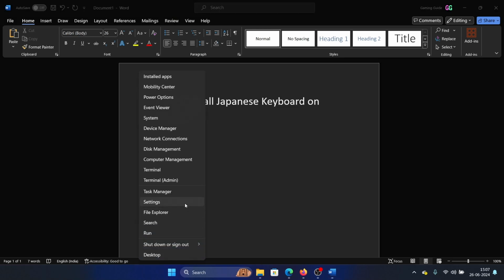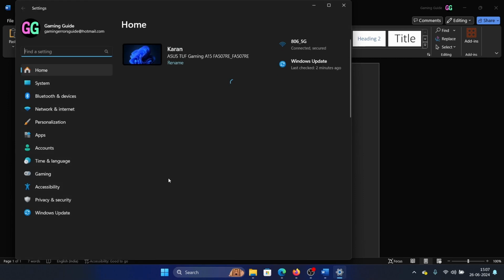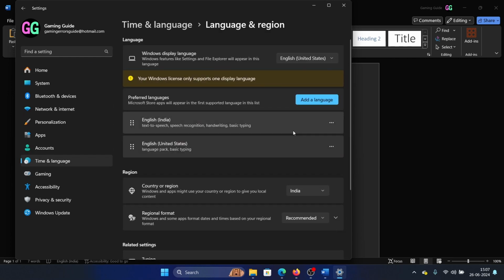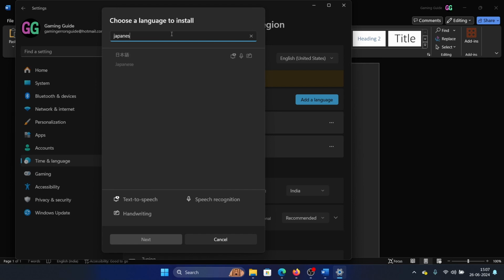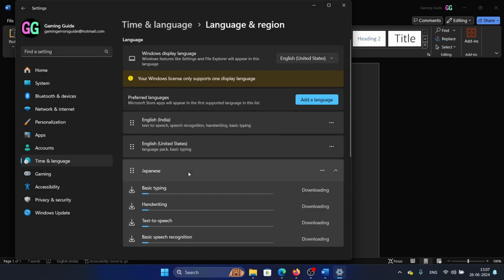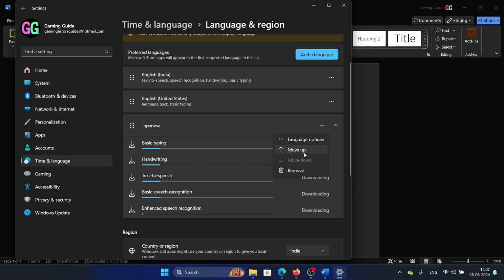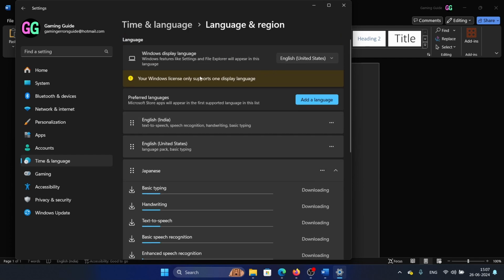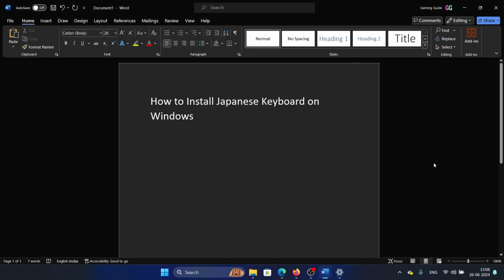How to Install Japanese Keyboard on Windows 11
Video Title: How to Install Japanese Keyboard on Windows 11

If you wish to Install Japanese Keyboard on Windows then please watch this video.